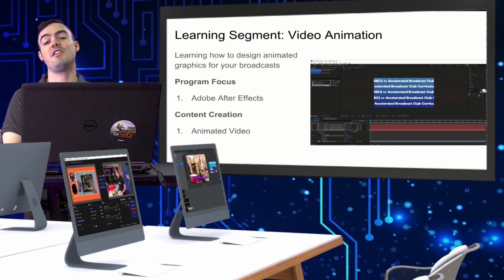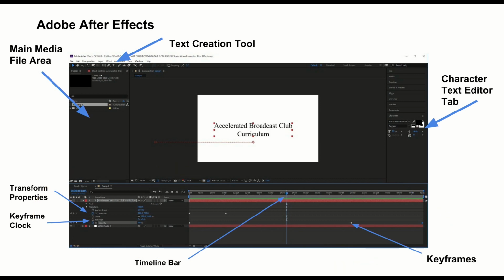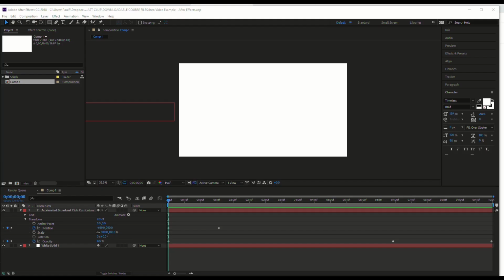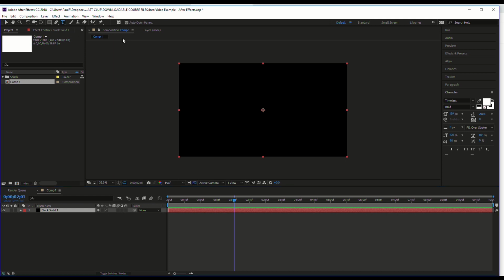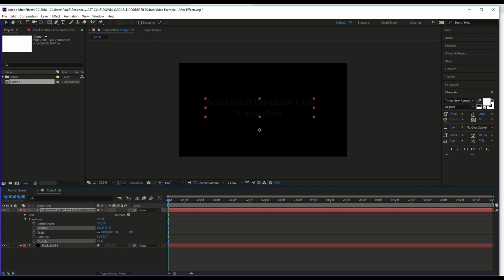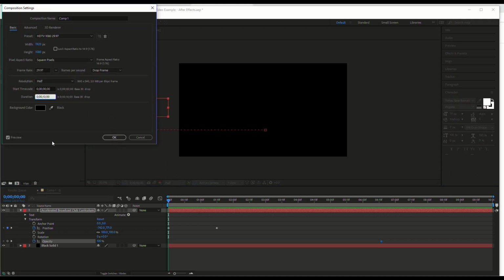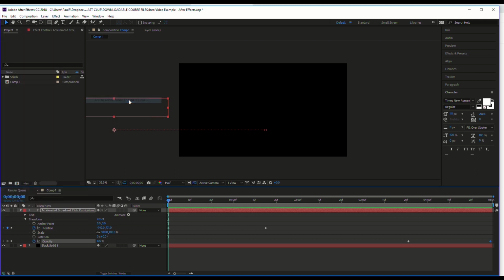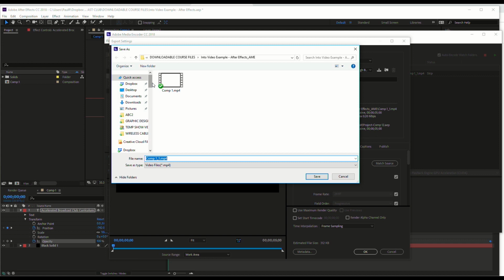ABC2: Video Animation